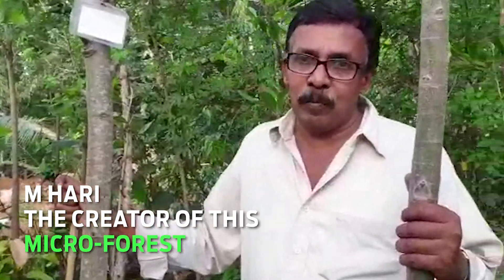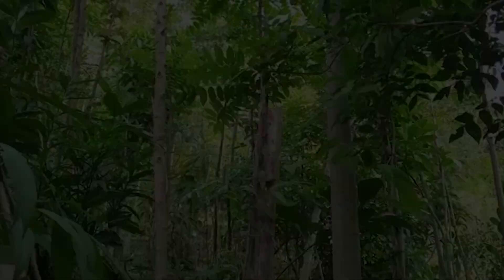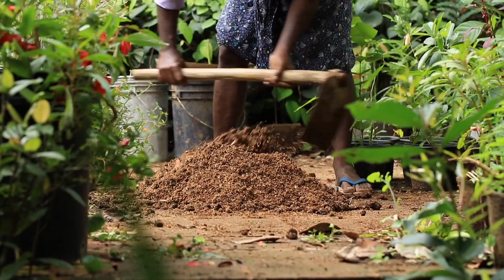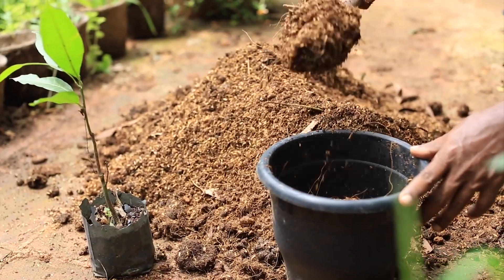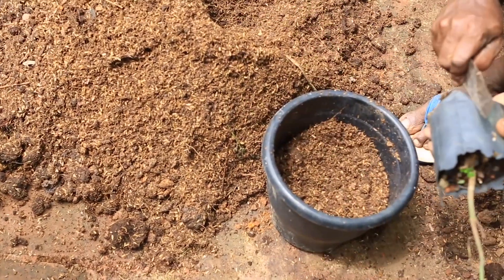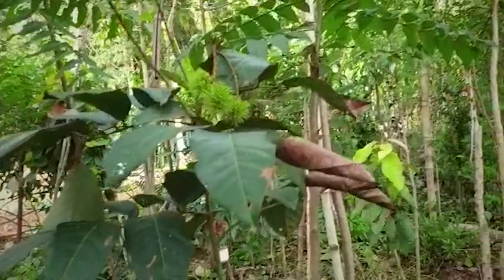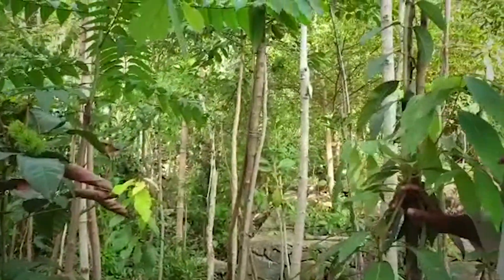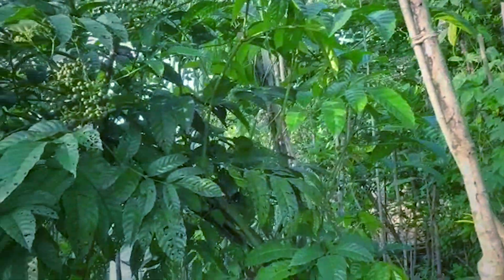This Trivandrum man grew a mini forest on 3 cents of land!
M R Hari, the managing director of Invis Multimedia has created a forest on his land in Puliyarakonam. He chose the super fast Miyawaki method of afforestation, the brainchild of Japanese plant ecologist Akira Miyawaki.